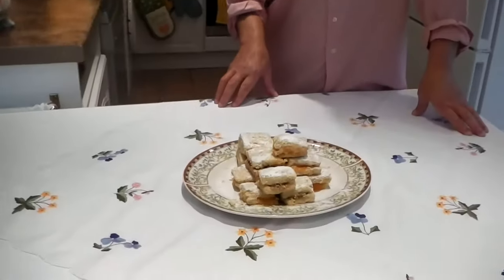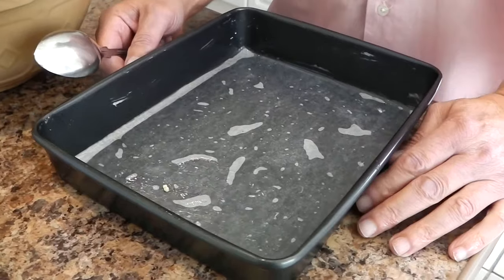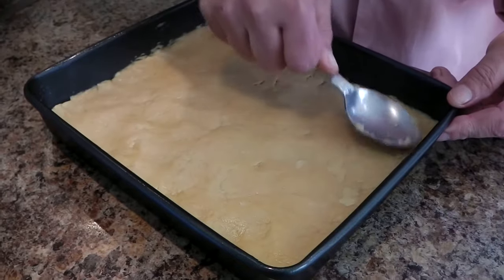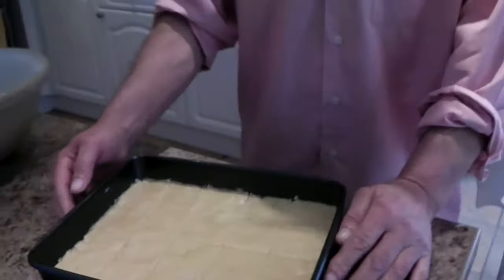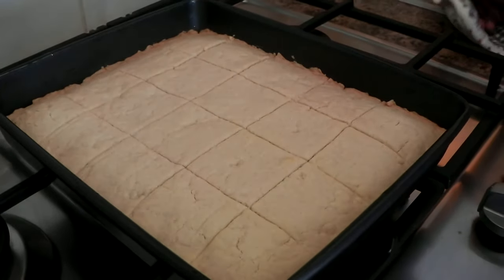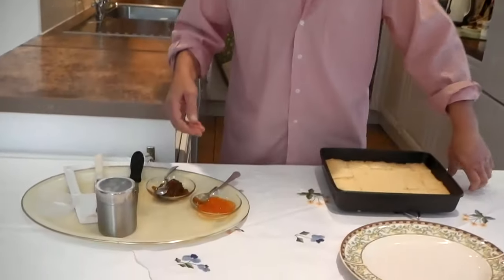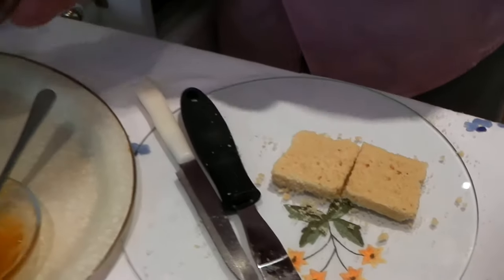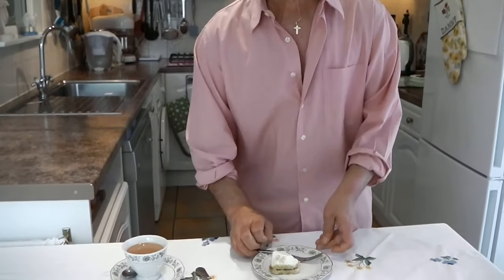GREEK SHORTBREAD BISCUITS SANDWICH WITH JAM OR MARMALADE - STAVROS' KITCHEN - GREEK CUISINE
GREEK SHORTBREAD BISCUITS SANDWICH WITH JAM OR MARMALADE.

YOU CAN DOUBLE THE INGREDIENTS FOR DOUBLE QUANTITY

INGREDIENTS

3 glasses self-raising flour
1/3 glass caster sugar
125g unsalted butter
½ glass vegetable oil
2 eggs
1 teaspoon Vanilla essence
Jam or marmalade for spreading
Icing sugar to dust